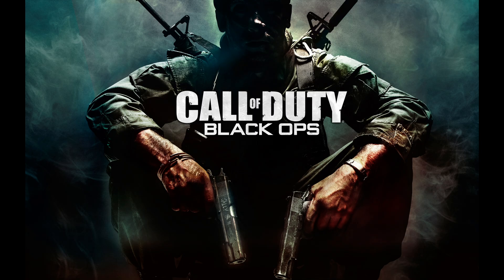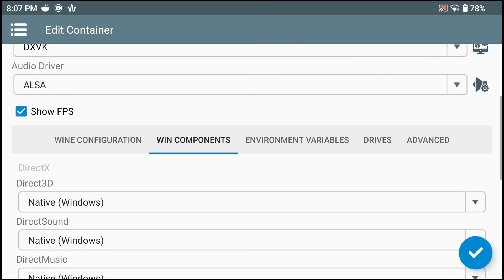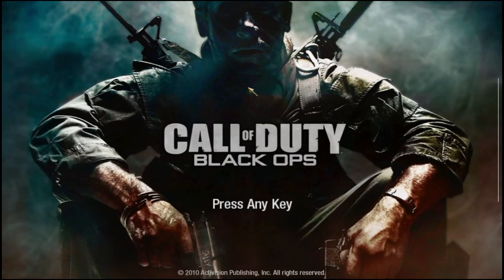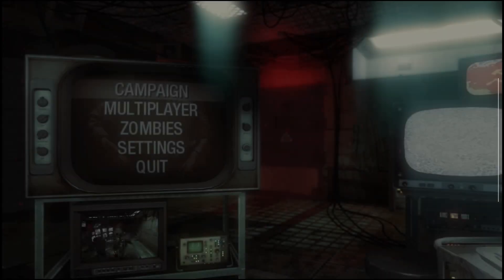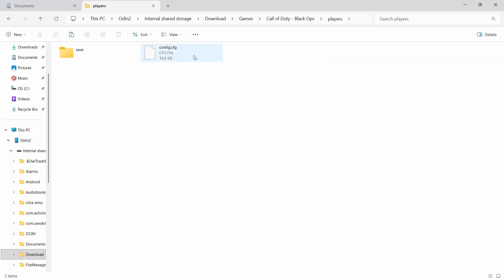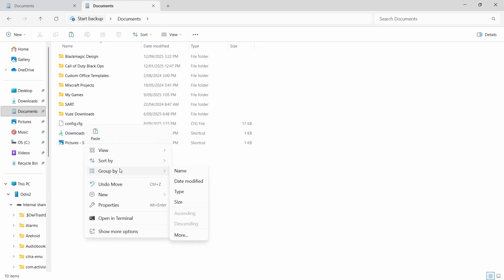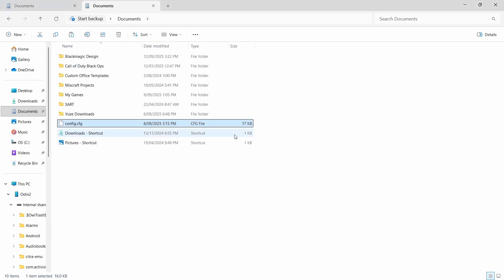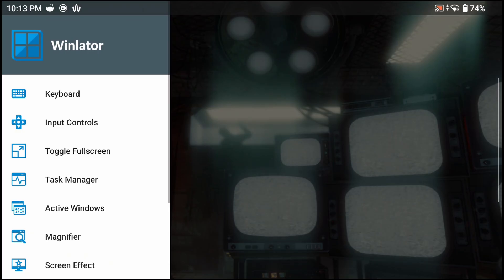Black Ops Zombies on Odin 2 | Winlator 10.1 Tutorial (SD 8 Gen 2)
In depth tutorial on getting Call Of Duty Black Ops up and running through winlator 10.1 on the AYN Odin 2

00:27 Container Settings
01:20 Fixing Black Ops 2
02:29 Game Running